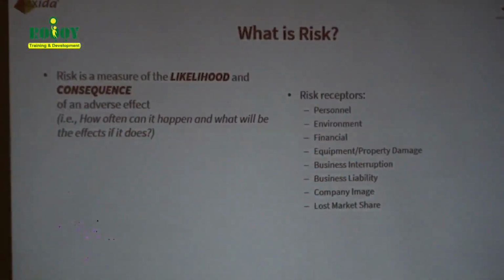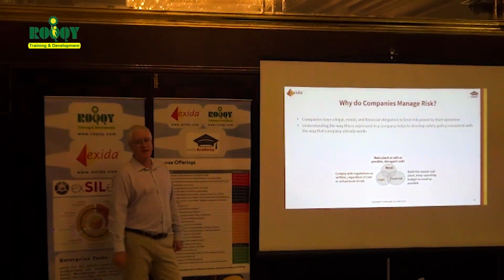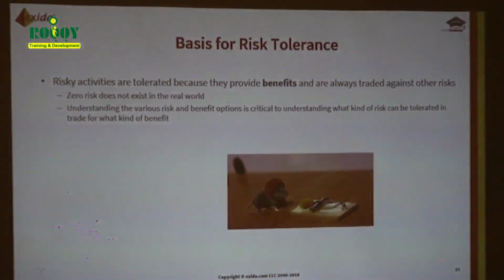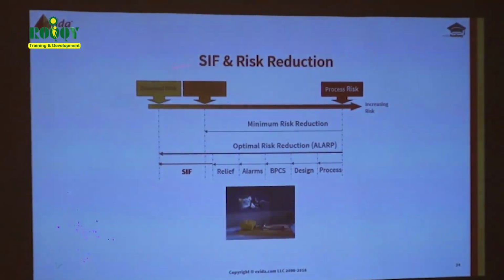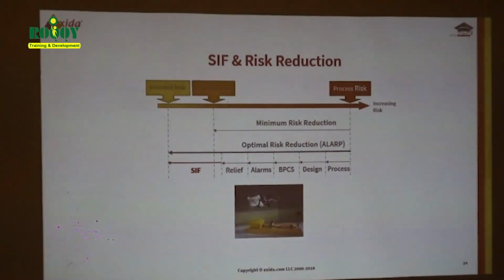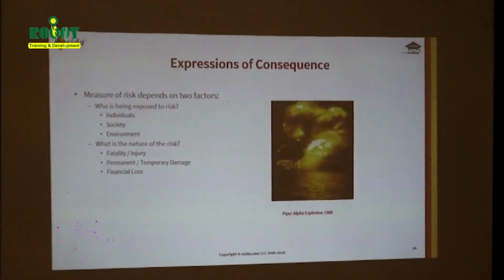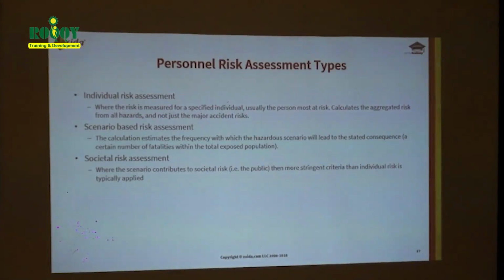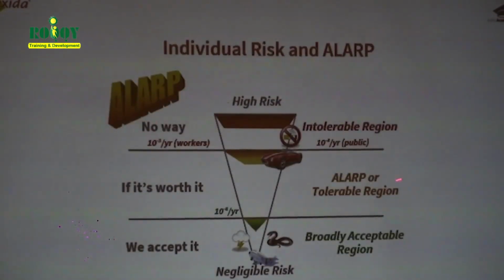What is Risk? Part4 Functional Safety For Managers, Cairo,Egypt 2019 by Greg Chantler,CFSE, Exida ME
Check upcoming Exida certificates and exam in Egypt with Exida channel partner , Roqqy Training & Development LLC